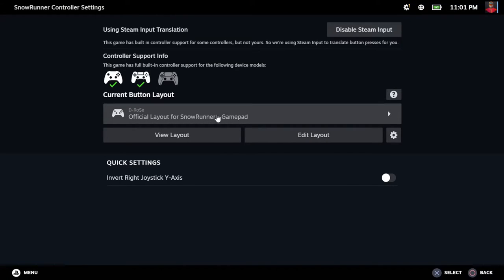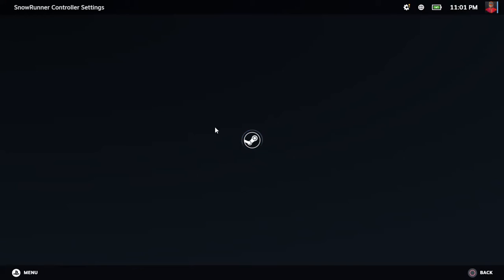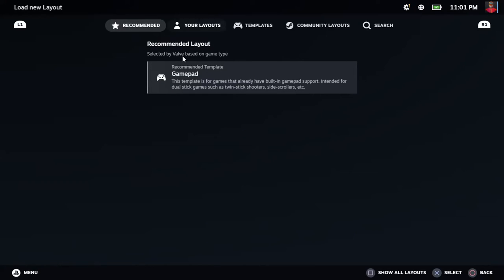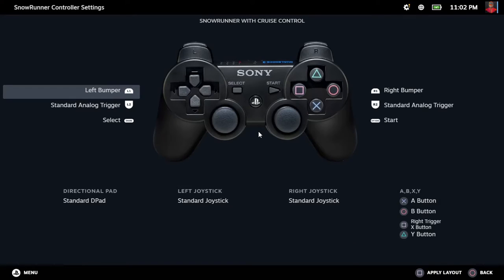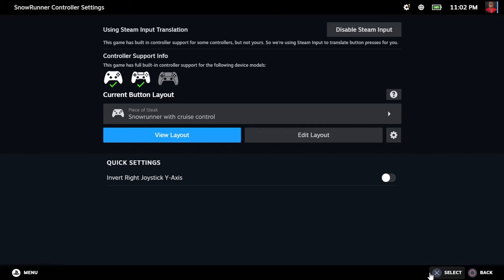How To Use Community Controller Settings On Steam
Unlock the full potential of your gaming experience on Steam with Community Controller Settings! In this tutorial, we delve into the intricacies of configuring and utilizing controller settings within the Steam community. Whether you're a beginner or seasoned gamer, learn how to customize your controller settings to perfection, enhance gameplay, and optimize your gaming setup. Join us as we explore tips, tricks, and step-by-step instructions to harness the power of Community Controller Settings on Steam. Elevate your gaming prowess today!